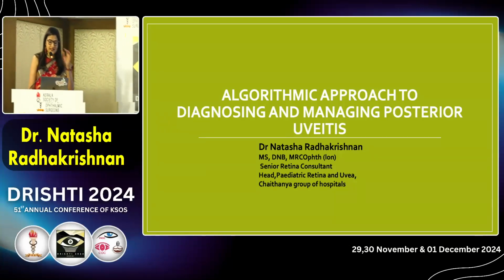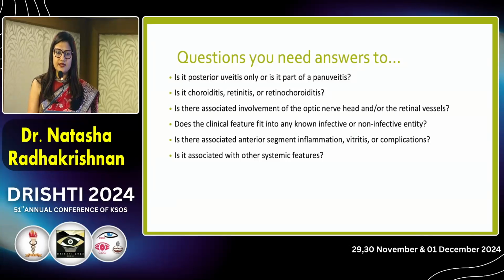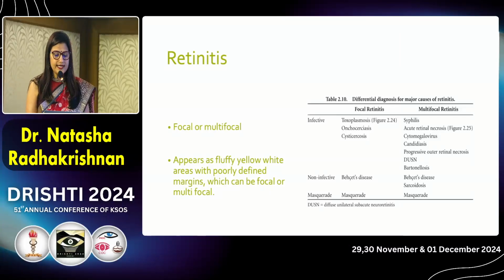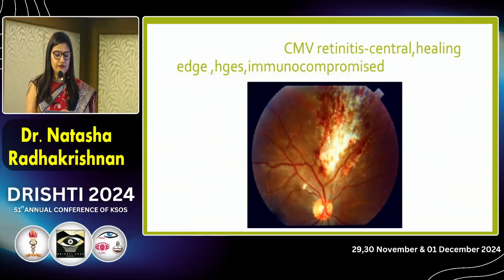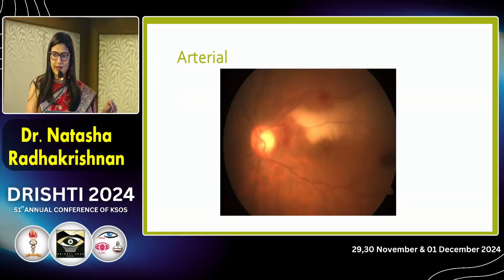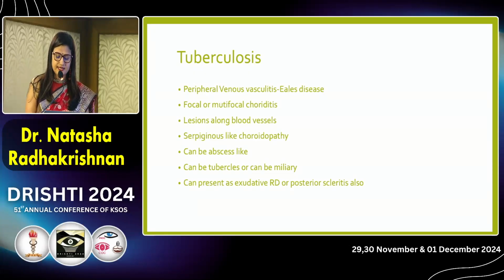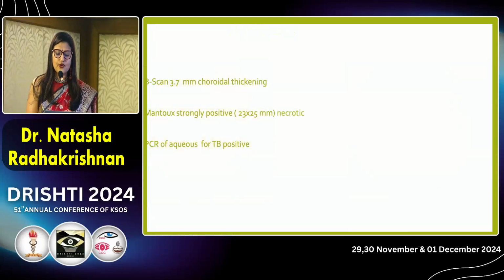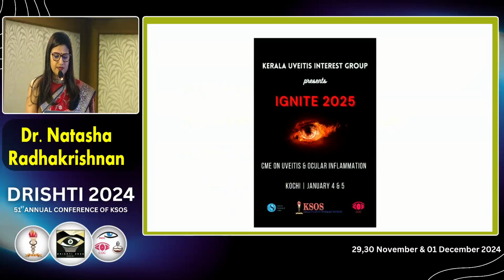KSOS2024 IC53 T4 Dr Natasha Radhakrishnan Algorithmic approach to diagnosing and managing Posterior